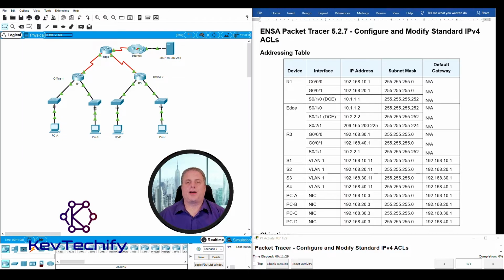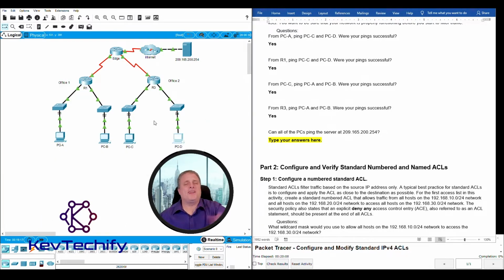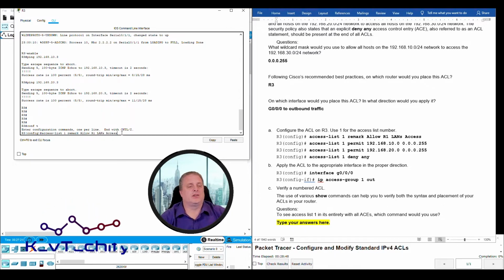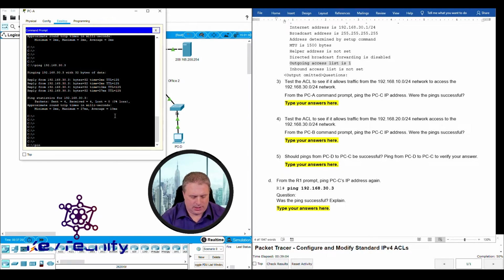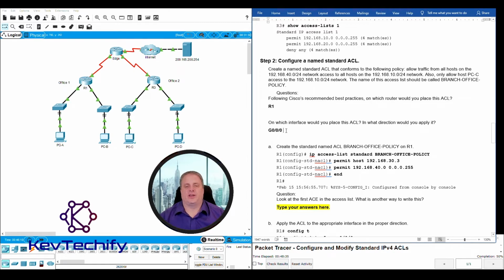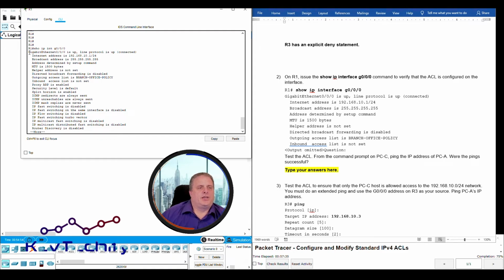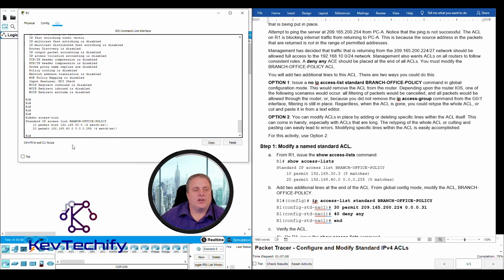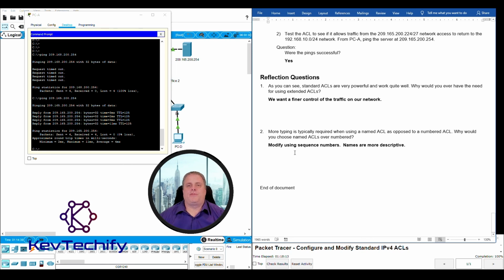Configure and Modify Standard IPv4 ACLs Ex - ACLs for IPv4 - Lab 5.2.7 - CCNA - KevTechify | vid 71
In this episode we are going to look at configuring Configure and Modify Standard IPv4 ACLs.

Network security and traffic flow control are important issues when designing and managing IP networks. The ability to configure proper rules to filter packets, based on established security policies, is a valuable skill.

In this lab, we will set up filtering rules for two business locations that are represented by R1 and R3. Management has established some access policies between the LANs located at R1 and R3, which we must implement. The Edge router sitting between R1 and R3 has been provided by the ISP will not have any ACLs placed on it. We would not be allowed any administrative access to the Edge router because you can only control and manage our own equipment.

We will Verify Connectivity, Configure and Verify Standard Numbered and Named ACLs, and Modify a Standard ACL.

ACLs for IPv4 Configuration
Packet Tracer Lab 5.2.7 - Configure and Modify Standard IPv4 ACLs